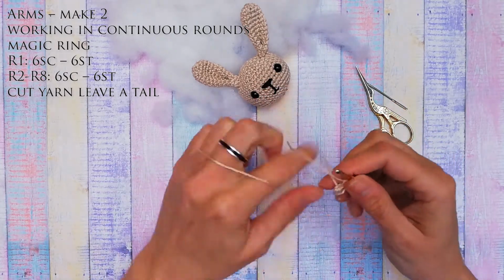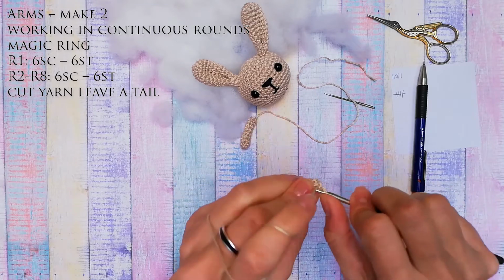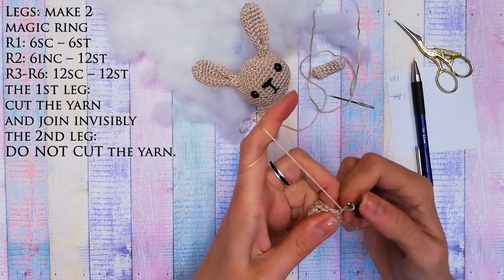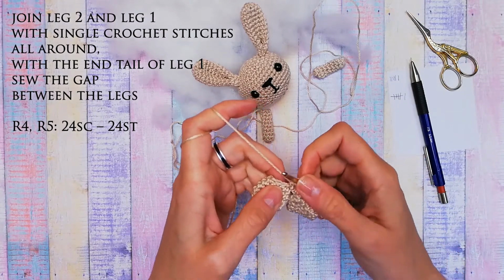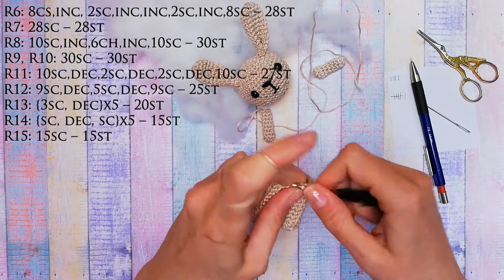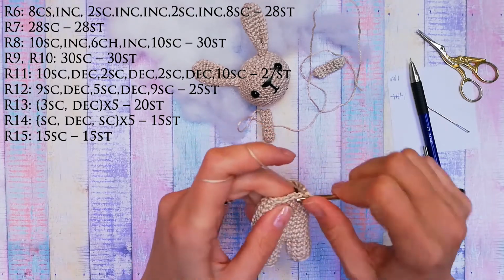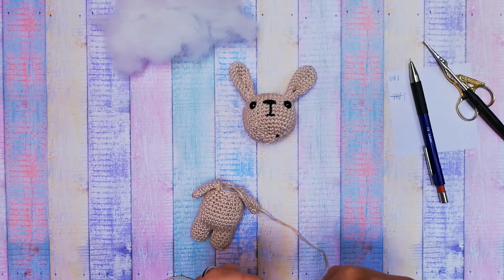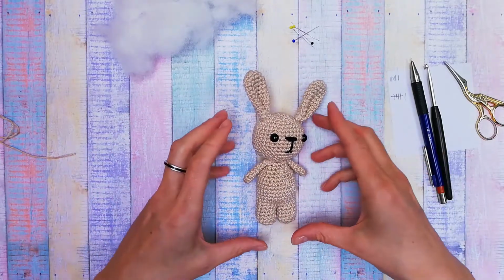Crochet BUNNY AMIGURUMI 🐰 crochet TOY - FREE pattern - Easter crochet decoration - par 2/2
A simple and small crochet 🐇 BUNNY 🐰 amigurumi tutorial with pattern.  In this part 2/2 I will make the ARMS, LEGS, BODY and join all together.

How to crochet the bunny? EASY with my pattern broken down to just the basic shapes. You can use it as a toy or as decoration for the upcoming Easter spring time. For you, your kids or to gift someone it is just the perfect little bunny amigurumi.

If you have any questions, suggestions or any other kind of a remark... share it with me in the comment box below.

With a 3mm crochet hook it came out 15cm / 6inc tall. Only the ears are 5cm / 2inc long.

The crochet pattern is easy to follow along and the only stitches used are:
◾ sl st – slip stitch stitch
◾ ch – chain stitch
◾ sc – single crochet stitch
◾ inc – increase stitch (2sc in 1) - make two single crochet stitches in the same one
◾ dec – decrease stitch (sc tog 2) - single crochet two stitches together

To avoid the seam of the rounds joining make sure to:
❗ forget all that you learned about crocheting in rows and
❗ make a chain one in the beginning and pull it tight to make it as small as possible
❗ make the first stitch in the same stitch where you make the chain one
❗ then pull the slip stitch at the end when joining the row really tightly

You can also crochet in continues rounds. So you just crochet the next row without joining.

Materials needed for the crochet amigurumi BUNNY🔎:
◾ crochet hook (3 mm) ✔️
◾ 🧶 yarn  (appropriate size for the crochet hook) ✔️
◾  ✂️scissors ✔️
◾ needle ✔️
◾ stuffing  - you can use polyester fiberfill, cluster fiberfill, recycled cotton filling, rice,...  ✔️
◾ safety eyes✔️

🔥🚧🎬 useful timestamps 🎬🚧🔥
00:00 INTRO
00:35 Left arm
06:35 Right arm
13:30 Left leg
19:30 Right leg
24:30 Joining the legs
28:15 The gap
30:20 The belly
46:15 Sewing the arms to the body
51:30 Filling the body
53:15 Sewing the head to the body
1:00:40 FINISING UP THE CROCHET BUNNY

Pattern for the EARS - make 2
R1: 5sc – 5st
R2: 5inc – 10st
R3: (4sc, inc) x2 – 12st
R4-R10: 12sc – 12st
🔥 cut yarn leave a tail to sew the ears to the head

Pattern for the head:
R1: 6sc – 6st
R2: 6inc – 12st
R4: (sc, inc) x6 – 18st
R5: (sc, inc, sc) x6 – 24st
R6: (3sc, inc) x6 – 30st - ROW 5 🔥 row for the ears count 9st, place marker in, 3st place marker out, 6 st place marker in, 3st place marker out, 9 st
R7: (2sc, inc, 2sc) x6 – 36st
R8-R13: 36sc – 36st - ROW 8 🔥 row for the eyes  count 14st, place marker in (eye 1), 8st, place marker out (eye 2), 14st
R14: (2sc, dec, 2sc) x6 – 30st - 🔥 put in the safety eyes and sew on the ears, nose and mouth
R15: (3sc, dec) x6 – 24st
R16: (sc, dec, sc) x6 – 18st - 🔥 fill the head with the fiberfill
R16: (sc, dec) x6 – 12st
R17: (dec) x6 – 6st

Cut yarn, pull tight, fasten off and hide the end tail into the work.

For the part 2 where I make the arms, legs and the body

Happy crafting,
Alex